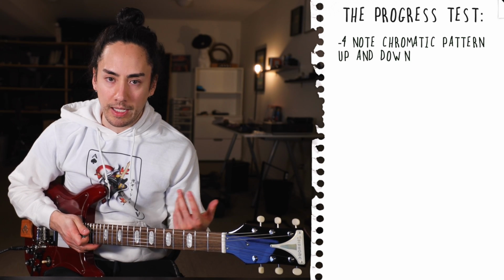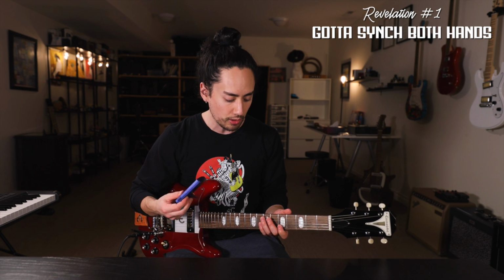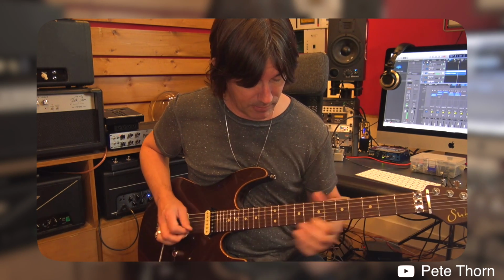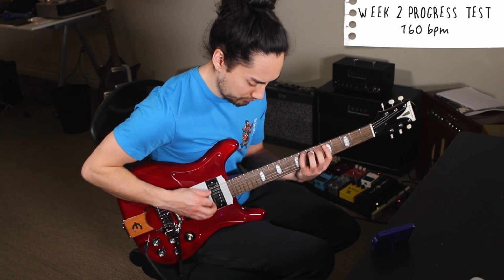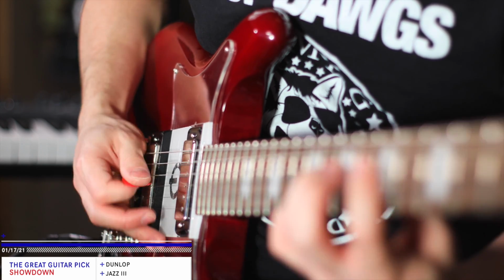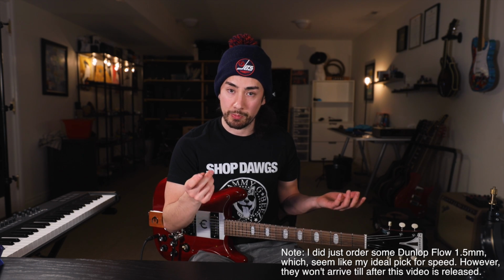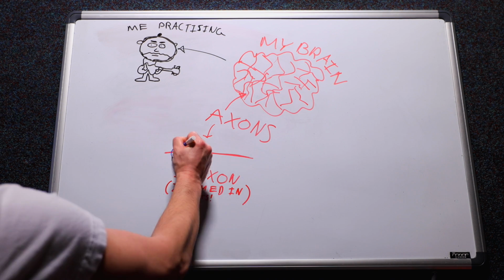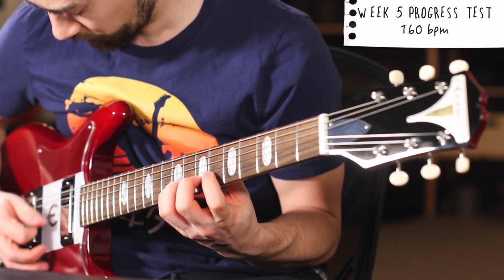How I Got WAY BETTER at Guitar in a Month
00:00 Week 0: Intro
04:27 Week 1: What I'm Practicing
10:00 Week 2: Thoughts on Technique
14:13 Week 3: The Pick Showdown
20:47 Week 4: What's Going On In My Brain???
25:07 Week 5: Final Thoughts
Thanks to @PeteThorn @RudyAyoub @DovydasMusic @PaulDavids for the great advice!